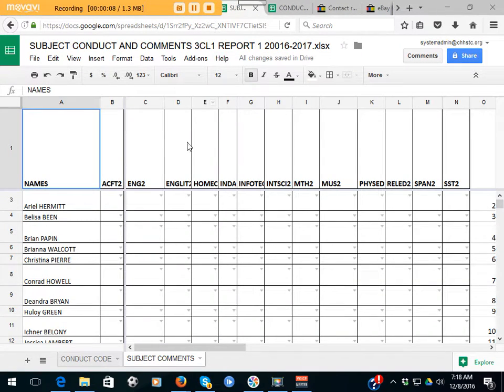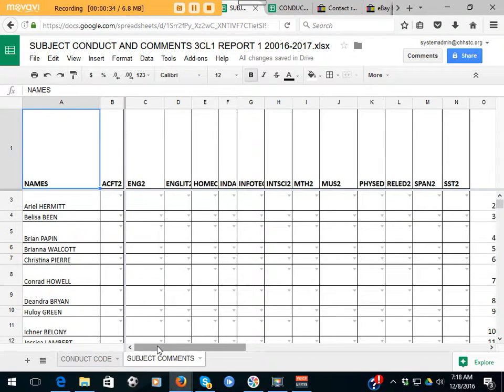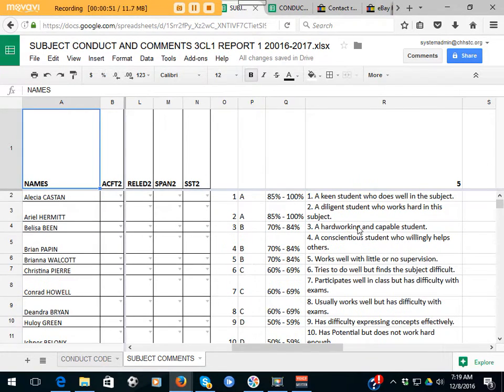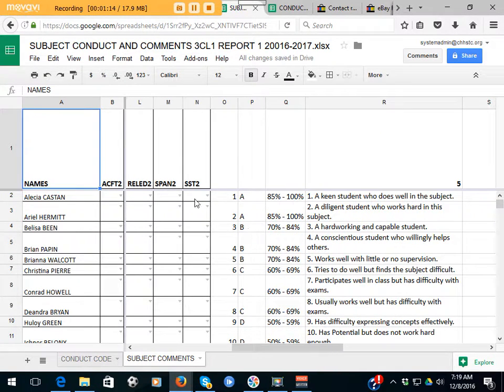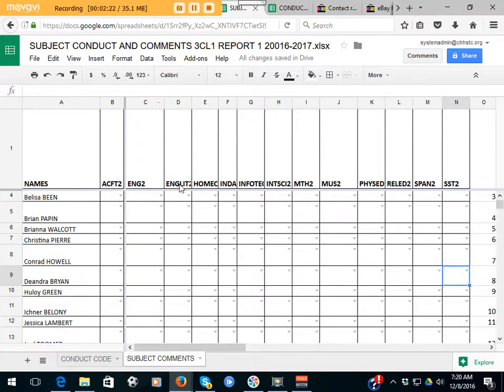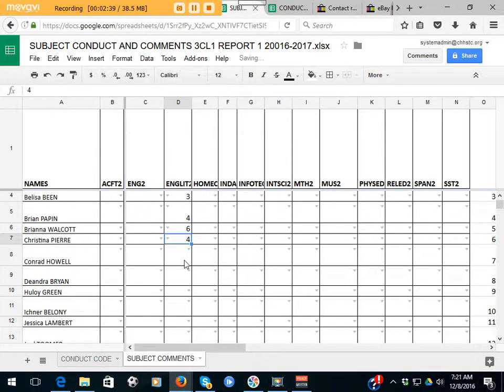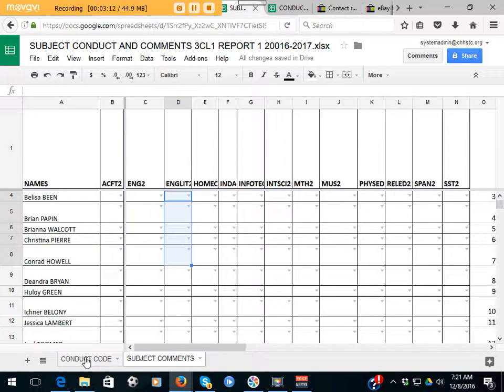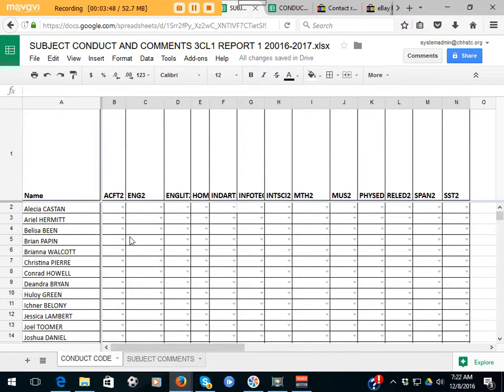ADDING SUBJECT TEACHERS' COMMENTS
ADDING SUBJECT TEACHHERS' COMMENTS